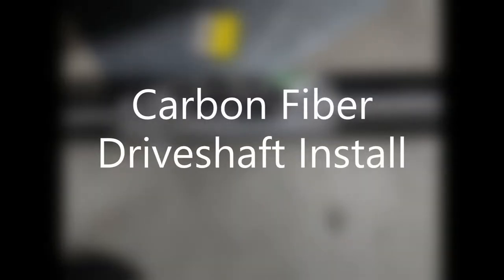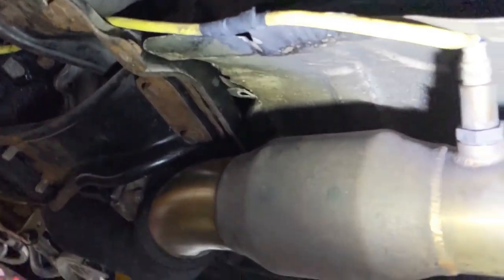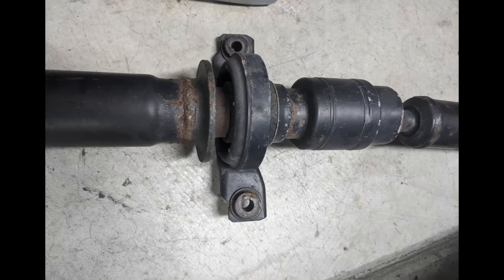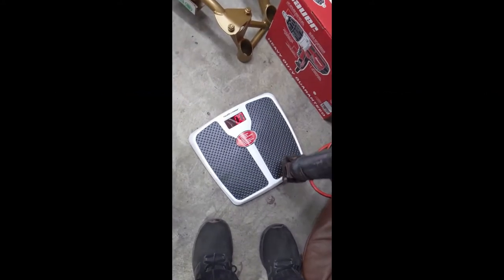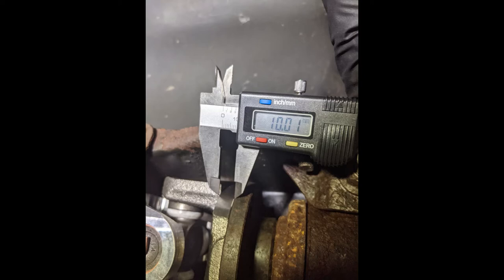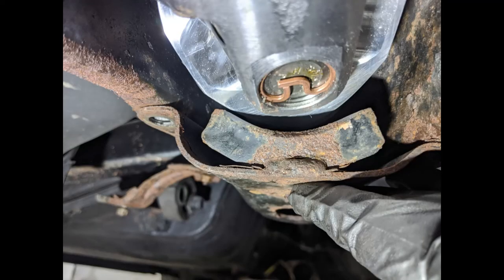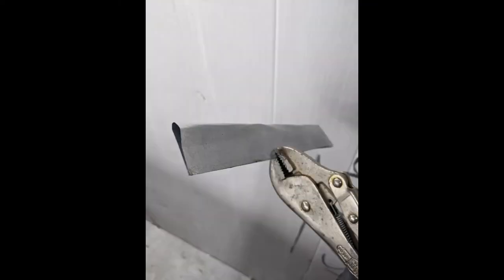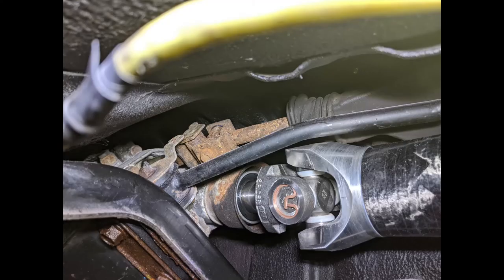Drive Shaft Shop Carbon Fiber Driveshaft Install for GD WRX Transmission Swapped Subaru Impreza GC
I installed a Driveshaft Shop carbon fiber driveshaft on project "Ben Button". I go over the process and things I found. The install is not too complicated, but there are some things you should be aware of when considering this modification.

If you are currently working on a project car or want to talk about one of your builds, let me know what is it in the comment section or on Instagram.